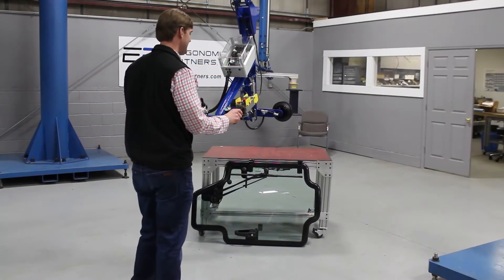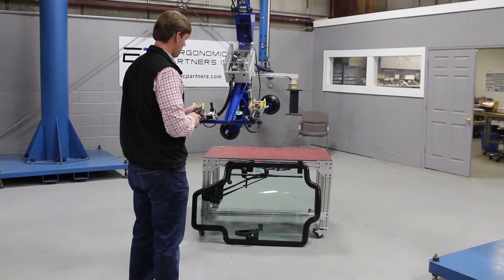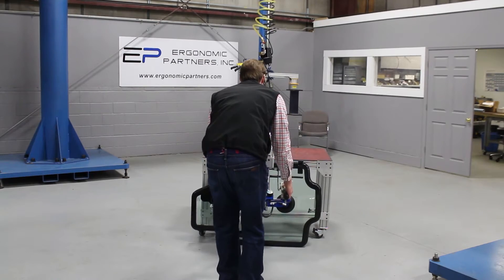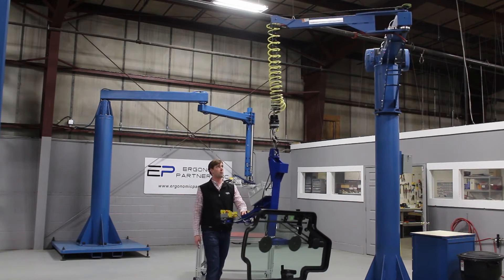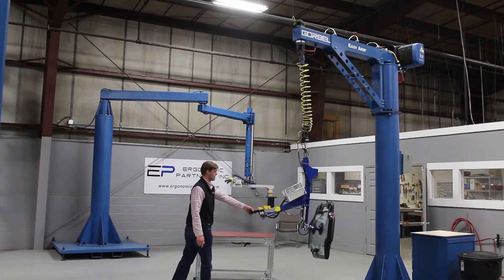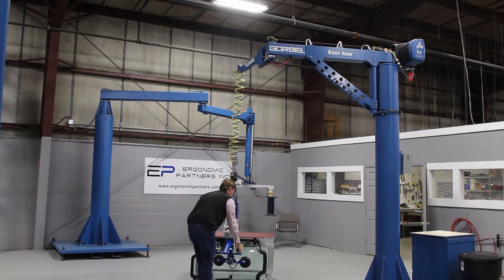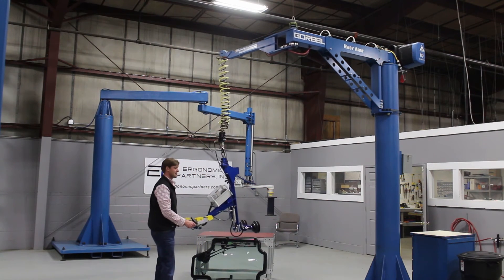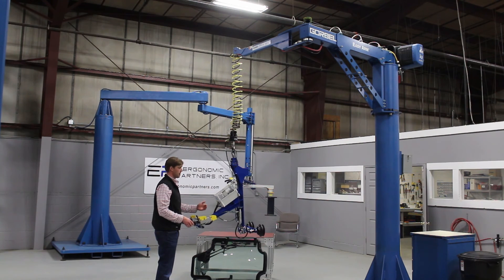Vacuum Lifting Device for Glass Windshield Door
Designed to pick up and rotate 70 pound glass windshield doors for skid-steer front-end loaders. The vacuum lifting device is mounted to an Easy Arm intelligent articulating jib crane.  See more of our videos on our